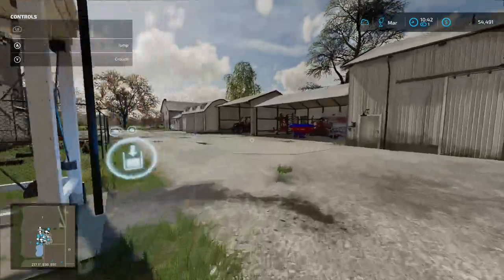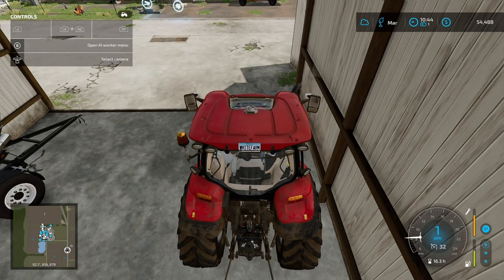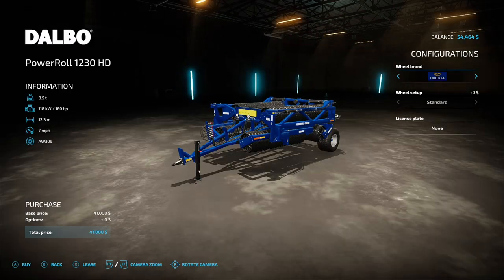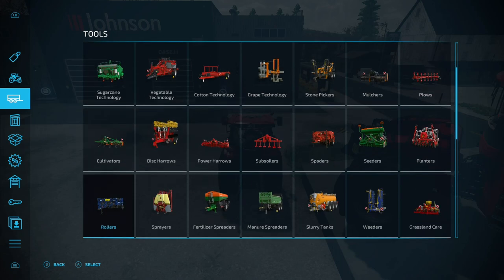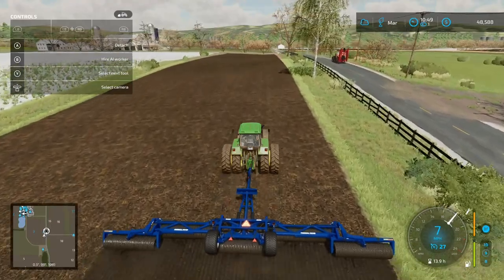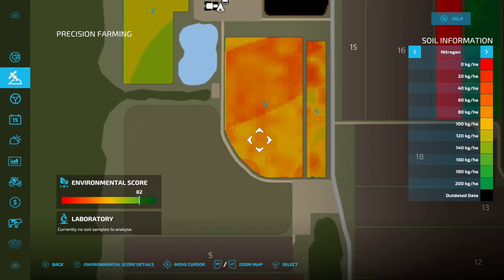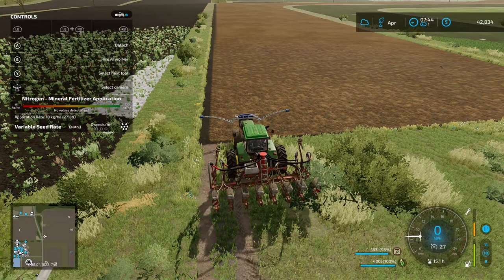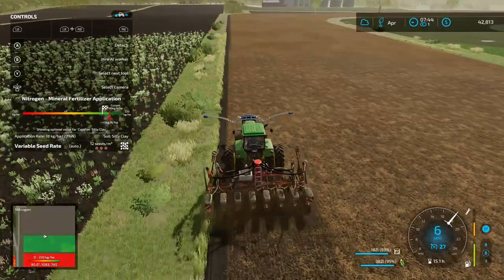#25 Drilling Corn and Soybeans| FS22 | Let's Play | White Farm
In this episode Soybeans and corn get drilled, fields are rolled and fertilized.

FS22 | Let's Play White Farm